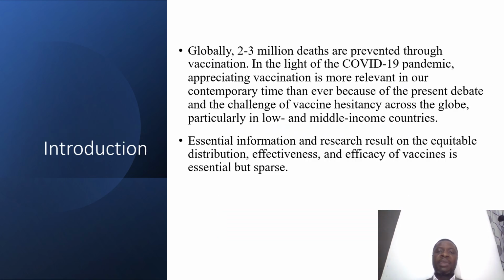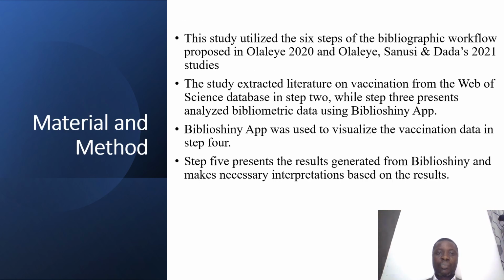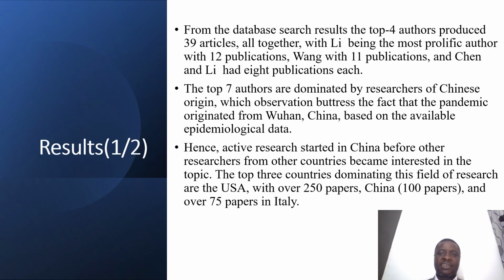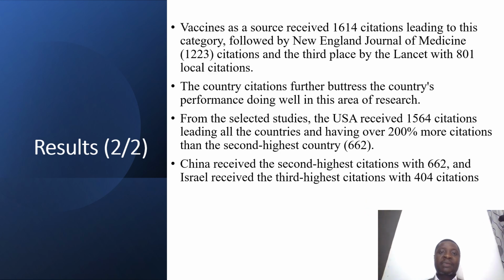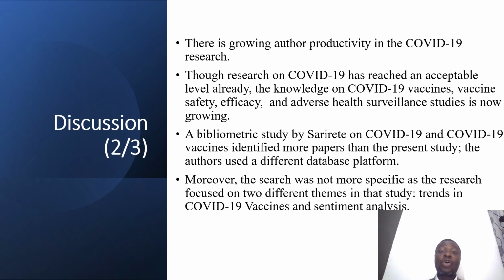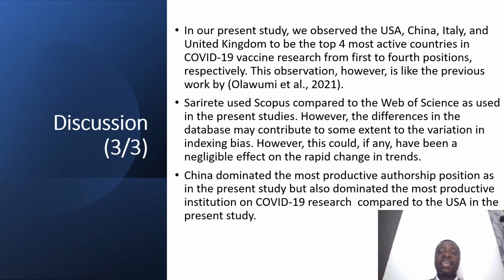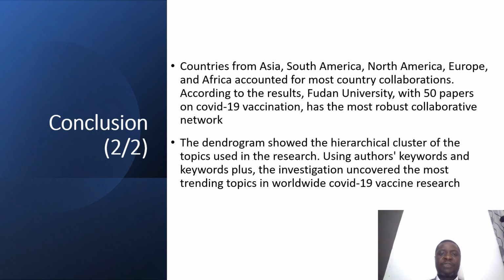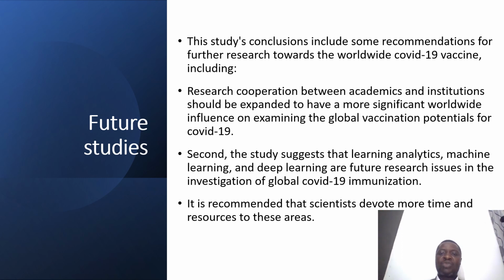ISDA 99 02 12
ISDA conference presentation